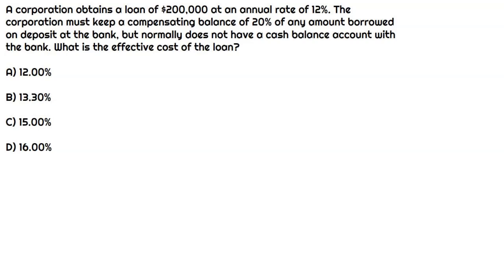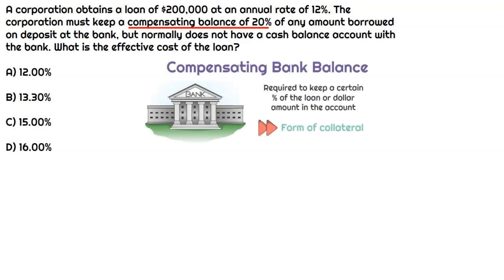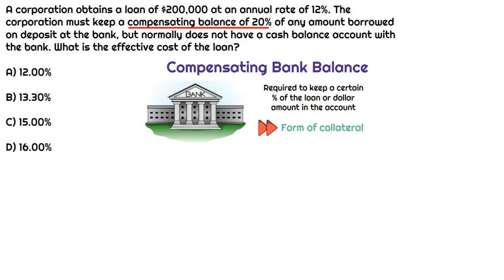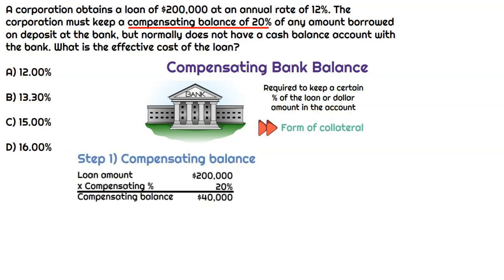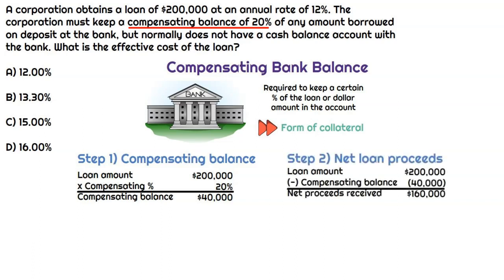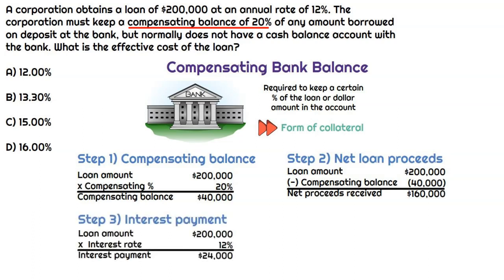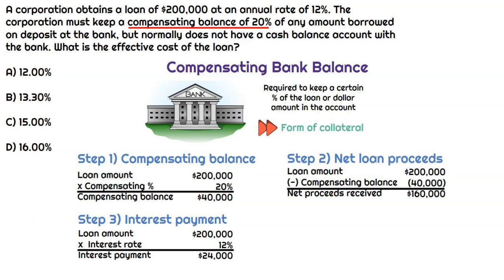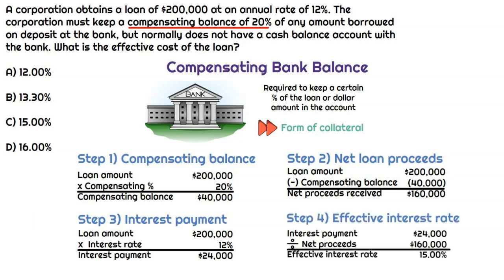How compensating balances impact the effective cost of debt (BEC exam) | Universal CPA Review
If the bank requires that you keep a compensating balance, then the actual cost of debt will be different than the stated interest rate. This video shows you the four steps needed to calculate the effective interest rate.

Are you studying for the CPA Exam? Would you say you’re more of a visual learner that would find video explanations on every single multiple-choice question and task-based simulation to be helpful?

Too good to be true? Try for free and find out for yourself. Universal CPA Review offers a free 14-day trial. If afterwards you decide that you’re ready to be a part of our program, you may qualify for our “Spilt Milk” program that offers steep discounts to those who have already purchased another CPA Review course.